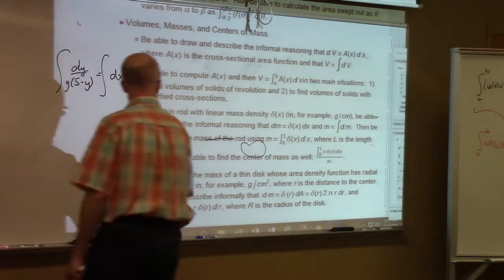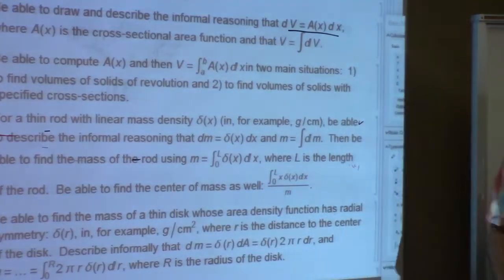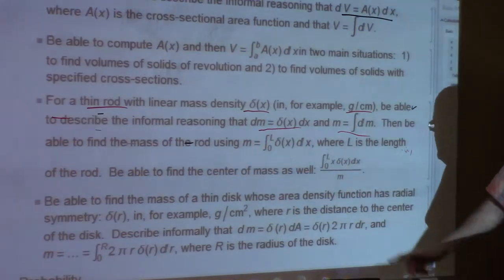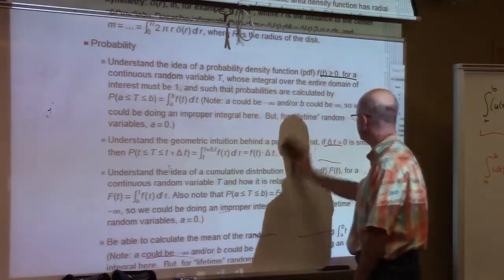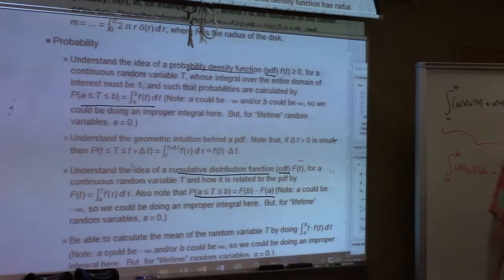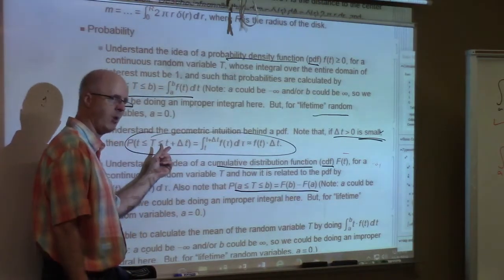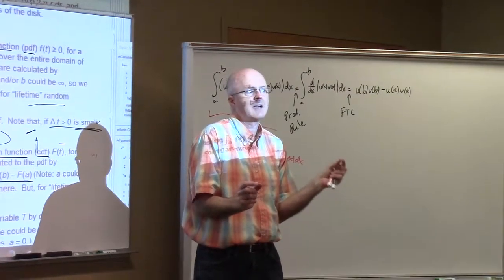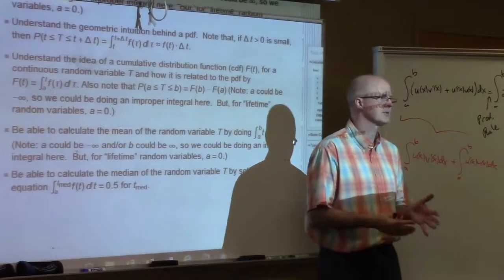Calc 2, (The Rest of) Lecture 16, Review Integrals and Their Applications for Exam 1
Review for Calculus 2 Exam 1. Calculus 2, finish Lecture 16.

(0:00) Volumes (both for solids of revolution and for solids of specified cross-sections), masses, and centers of mass.
(2:50) Probability for continuous random variables: probability density functions (PDFs), cumulative distribution functions (CDFs), means, and medians.